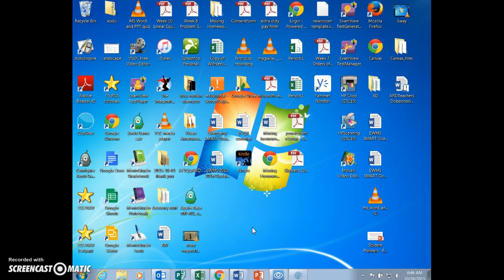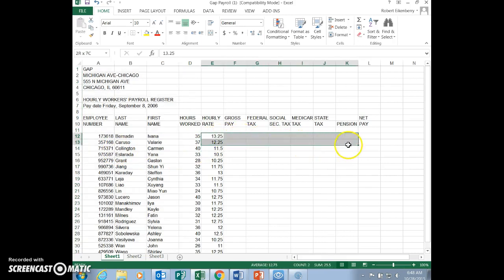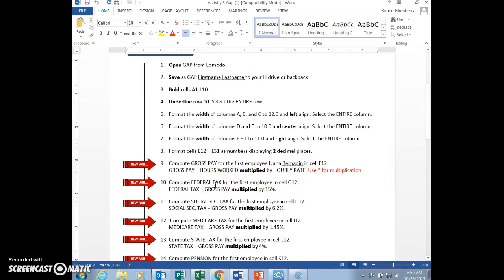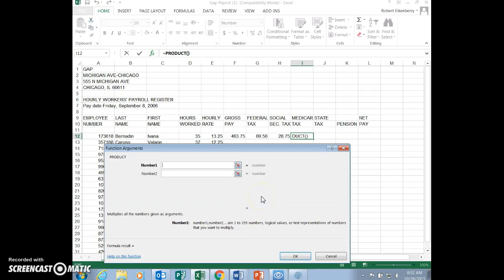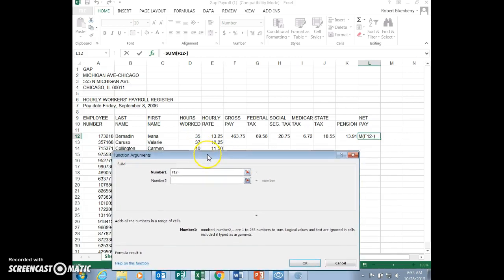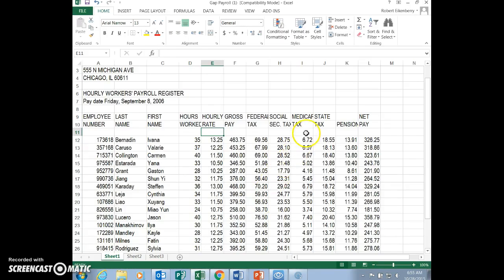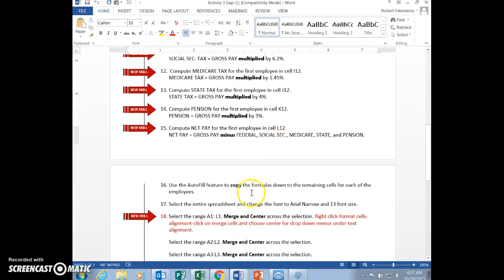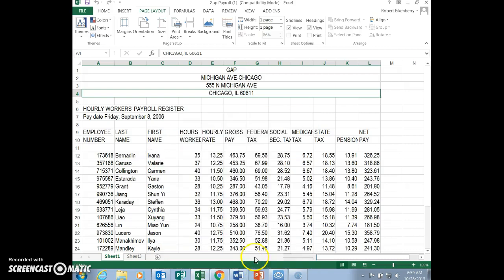GAP Payroll instructions